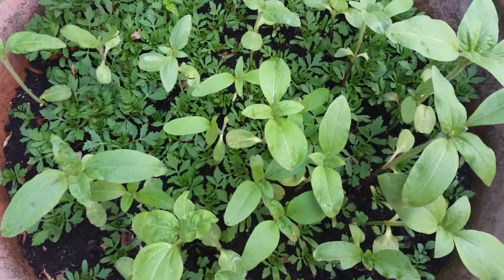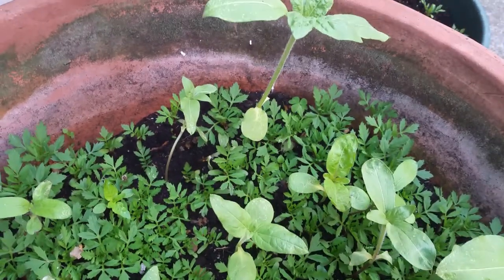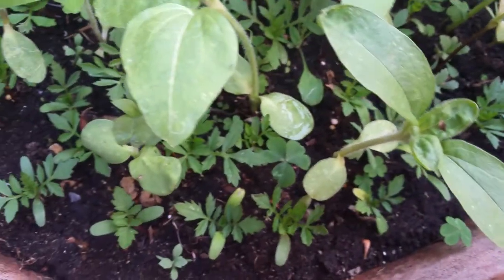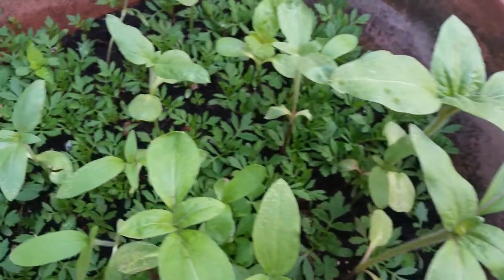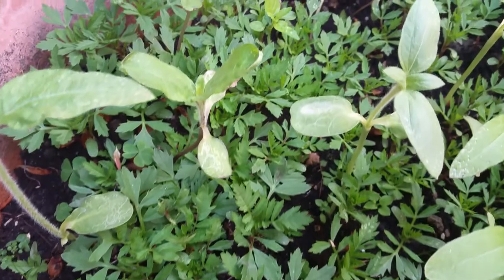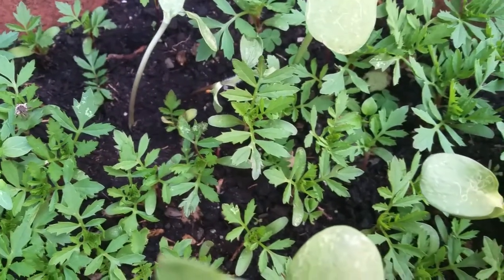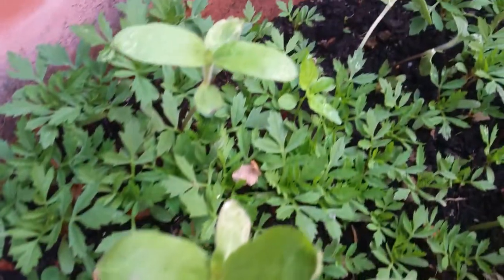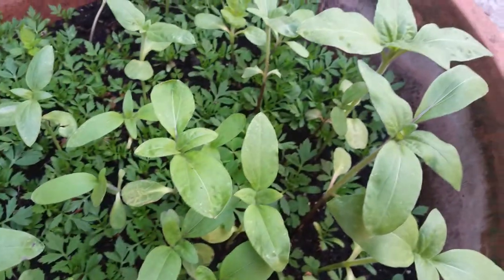Growing marigolds from seed UK how to grow easily home marigold plant gardening garden pot May 2019